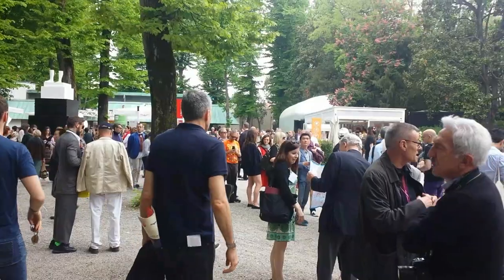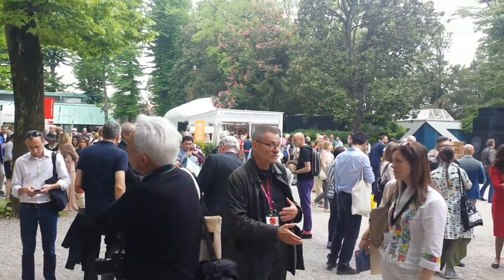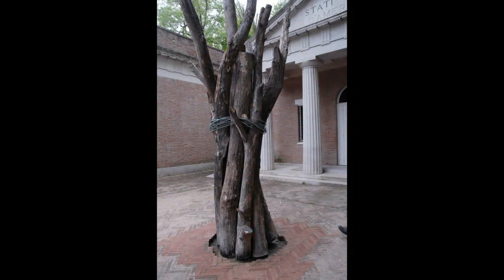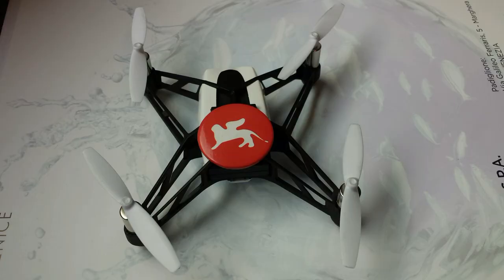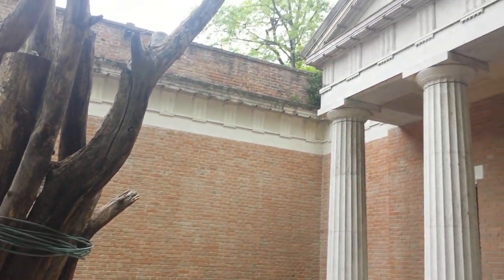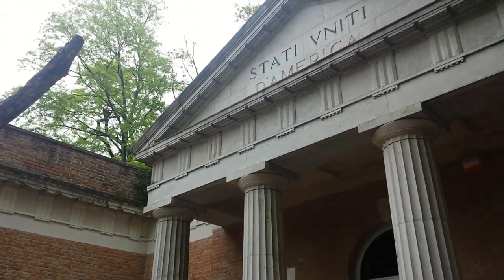Padiglione Stati Uniti 56.Biennale Venezia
JOAN JONAS :
They come to us without a word
Padiglione Stati Uniti
Ciurators Ute Meta Bauer, Paul C. Ha
56. Biennale Venezia 2015

( VenetoTV, Aida news, Fpa2000, Droni by Art )